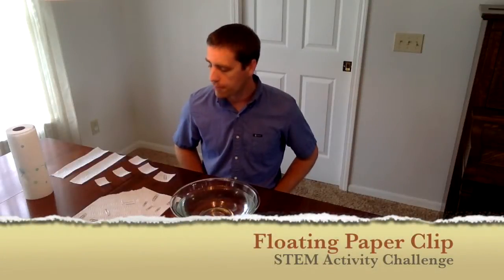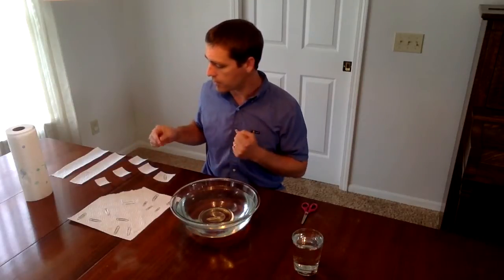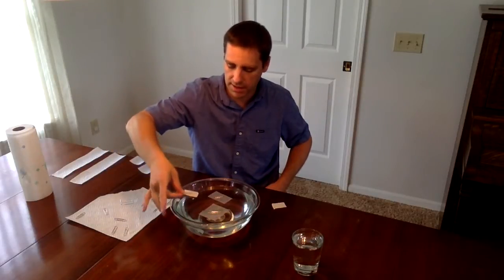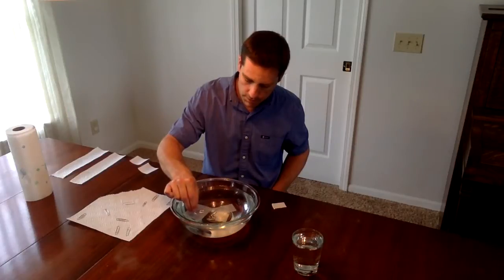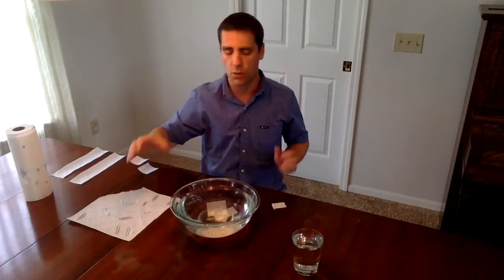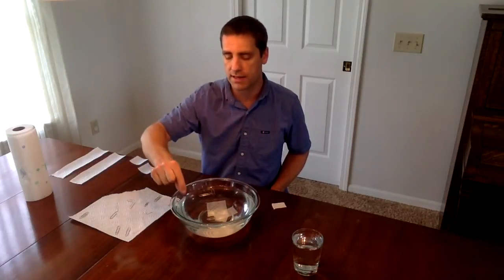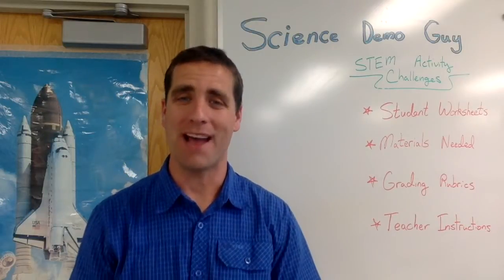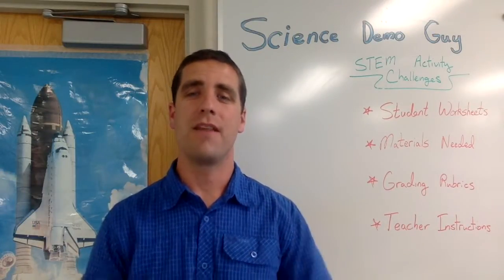Floating Paperclip (STEM Activity)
In this activity, students will work in groups to not only observe their paperclips float, but to figure out why. This project starts with a paper clip being dropped into a bowl and it sinks. Then students will learn two ways to get the same paper clip to float by itself!